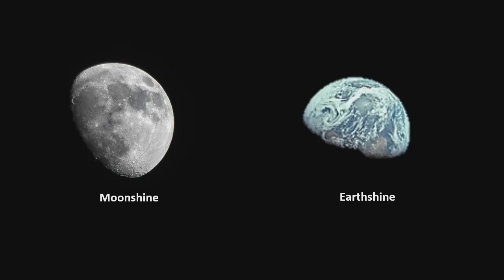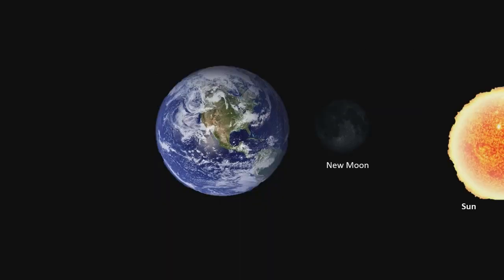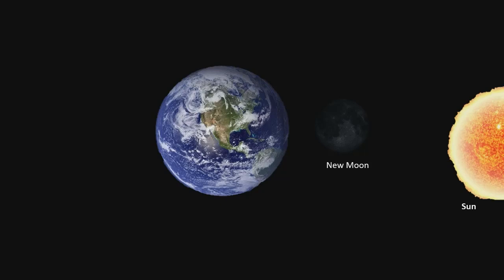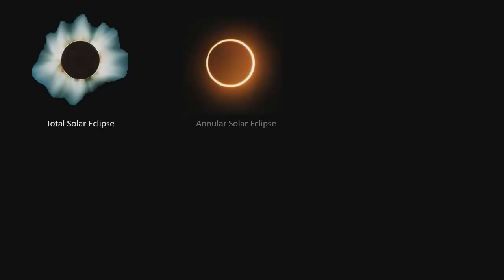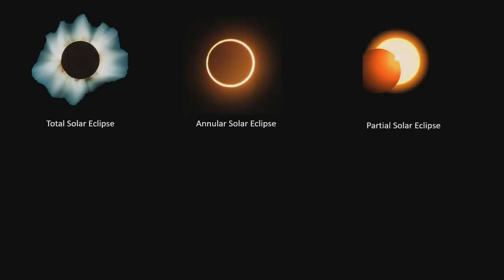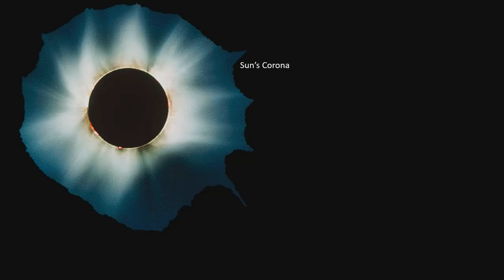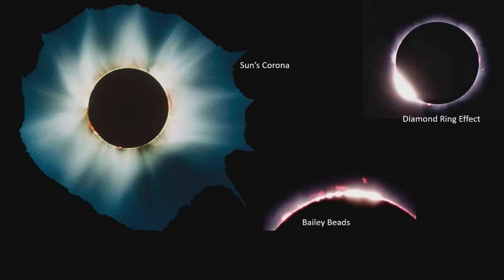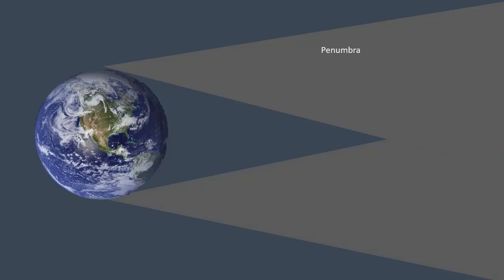Moon Phase and Eclipse